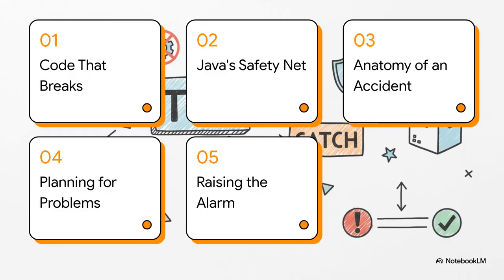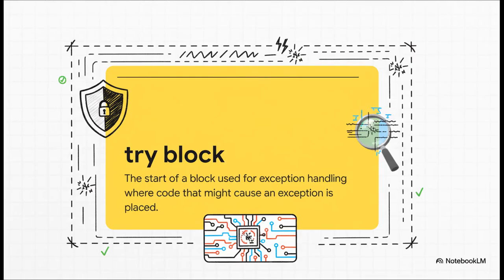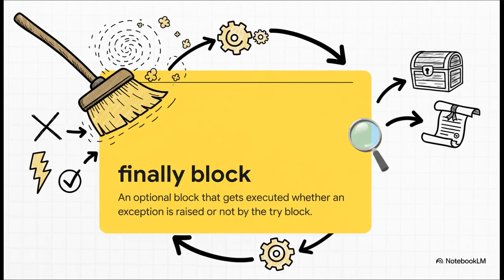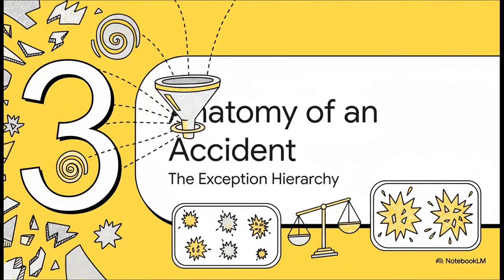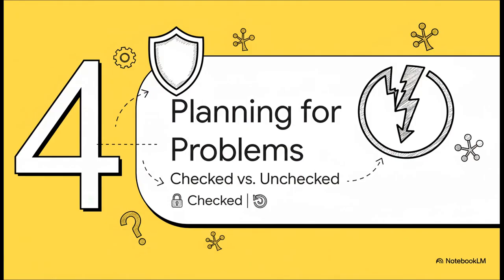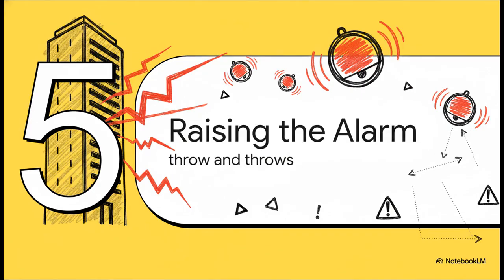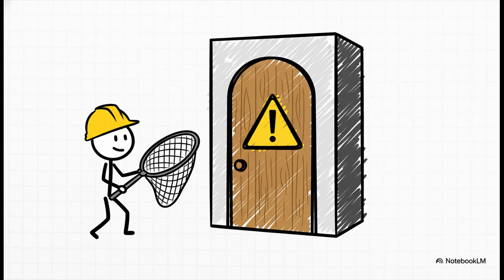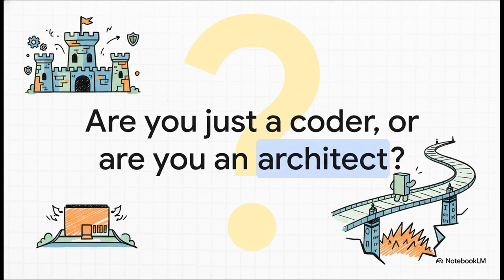Java Exception Handling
topics Exception Handling: Exception and Error, Exception Types, Exception Handler, Exception Handling Clauses – try, catch, finally, throws and the throw statement, Built-in-Exceptions and Custom Exceptions.